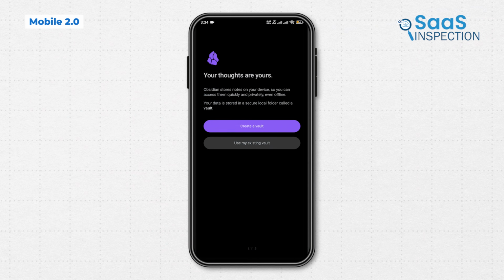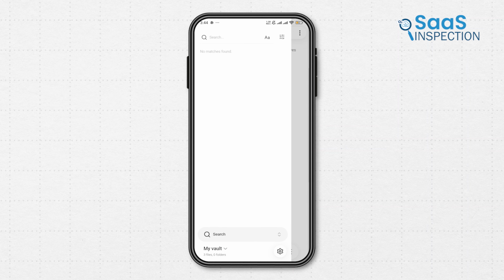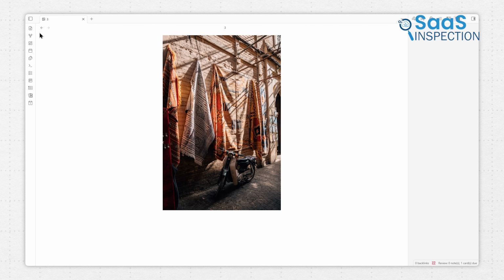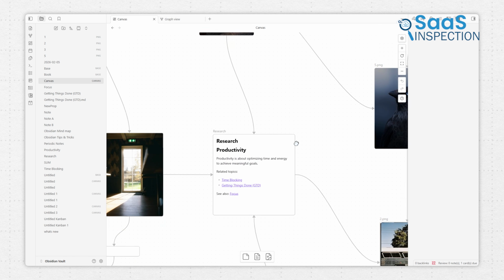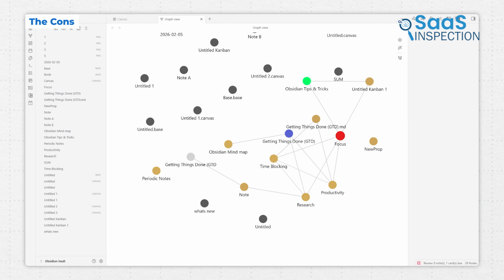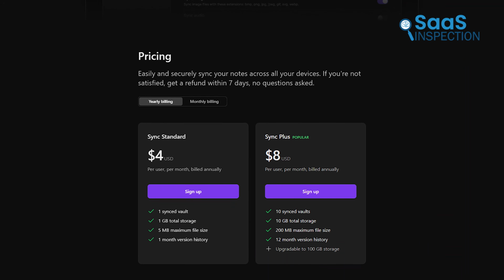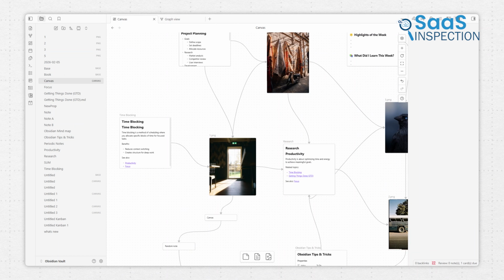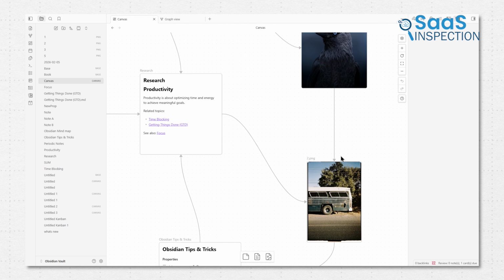Obsidian Review: Pros, Cons & What's New in 2026!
Obsidian Notetaking and Knowledge Management App Review: Pros, Cons, & What's New in 2026!  From the major Mobile 2.0 overhaul and native "Bases" to the new security Keychain, we break down the pros, cons, and real-world performance. Discover why local-first notes matter more than ever and if Obsidian is right for your workflow.

00:00 - Intro
00:49 - Mobile 2.0
02:22 - The Pros
04:08 - The Cons
05:50 - Who is It For?
06:13 - Verdict
Video you may also like:
The Obsidian app has evolved into a powerful solution for modern knowledge management, especially as Obsidian 2026 introduces meaningful improvements across desktop and mobile. With Obsidian notes stored as local-first notes, users retain full control over their data while enjoying a fast, offline notes app experience. The arrival of Obsidian Mobile 2.0 makes capturing ideas smoother on the go, while features like Obsidian Bases bring structured organization to markdown notes without sacrificing flexibility. For security-minded users, Obsidian Keychain adds a safer way to manage integrations, and the vast library of Obsidian plugins allows each Obsidian workflow to grow into a true second brain app. Visual thinkers benefit from Obsidian Canvas and Obsidian Graph View, which turn digital note taking into an interconnected system rather than isolated files. Whether it’s Obsidian for writers building long-form projects, Obsidian for students managing research, or users comparing Obsidian vs Notion, the platform stands out as a privacy-focused productivity app. With optional Obsidian Sync and a strong PKMS tools foundation, it continues to redefine how personal knowledge management can work long term.